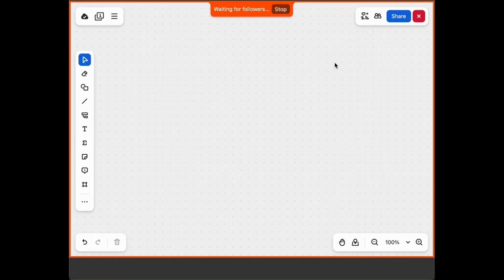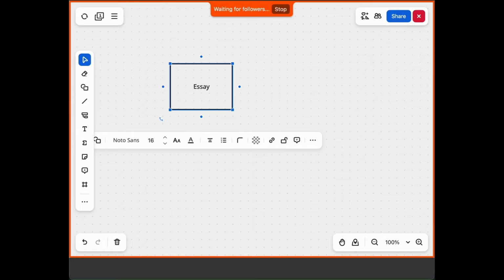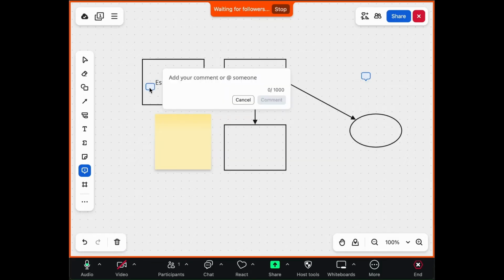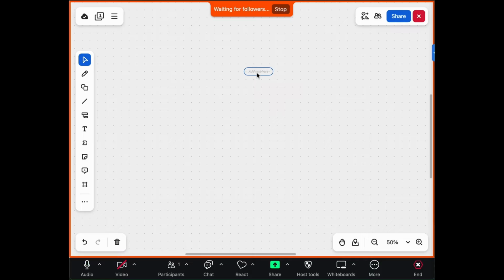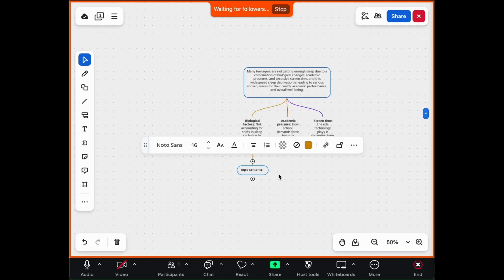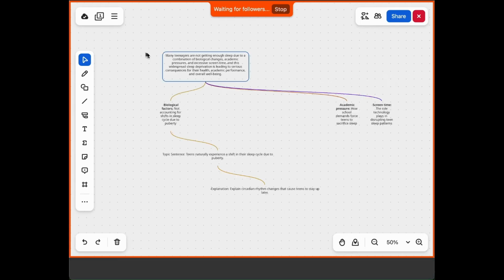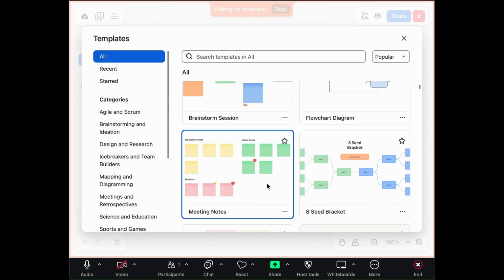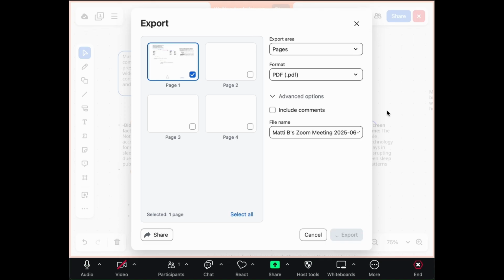Zoom Whiteboard Mind Map